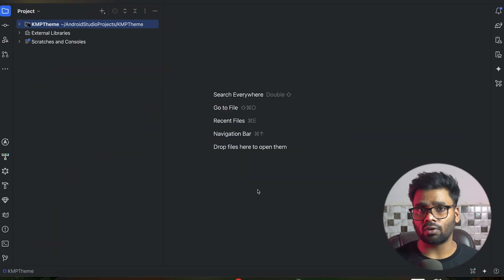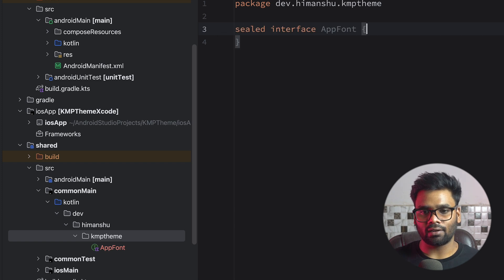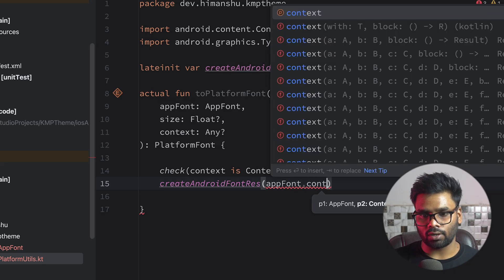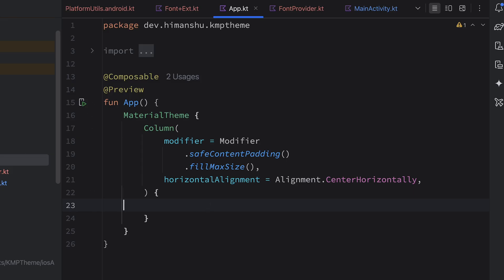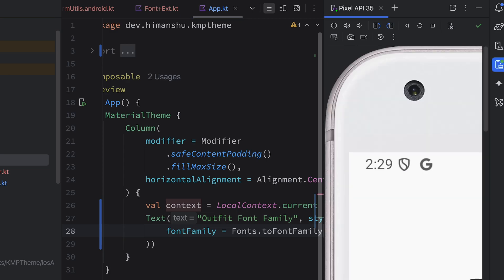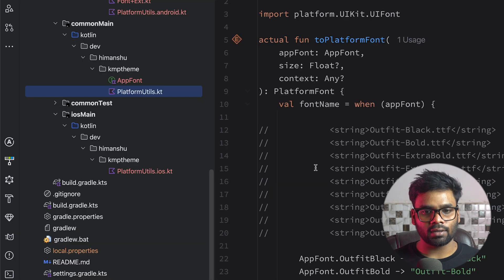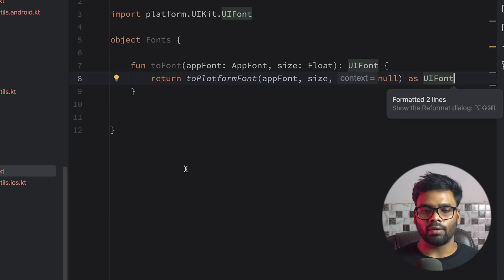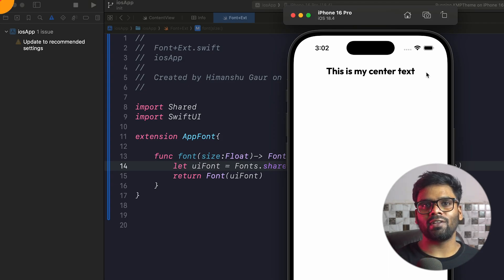Step by Step Custom Fonts Setup | Kotlin Multiplatform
Want to add your favorite fonts in a Kotlin Multiplatform (KMP) project? In this video, I’ll walk you through step-by-step how to integrate custom fonts into your Android, iOS, and Desktop apps using Compose Multiplatform.

You’ll learn:
✅ How to add custom fonts in KMP projects
✅ Sharing fonts across Android, iOS, and Desktop
✅ Using fonts with Material 3 & Jetpack Compose
✅ Tips to make your design look professional and consistent

By the end, you’ll know exactly how to implement and use fonts in your cross-platform UI with clean and reusable code.